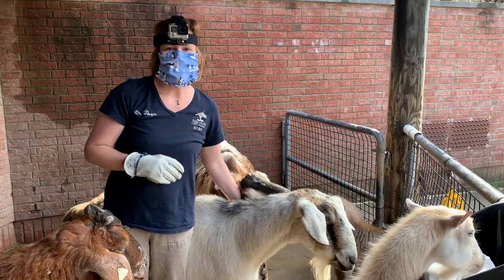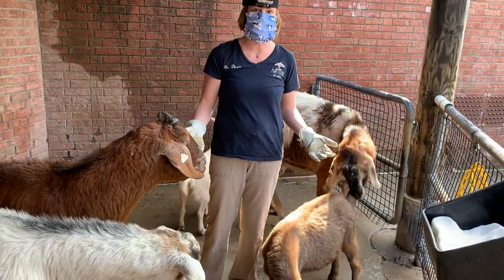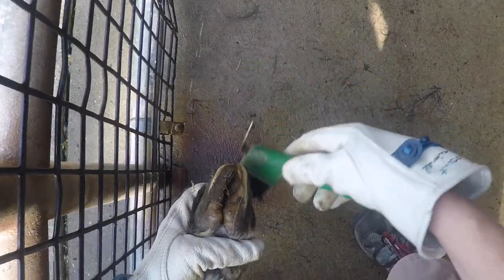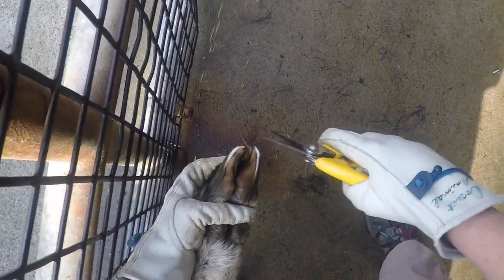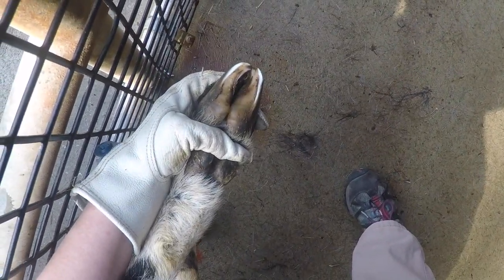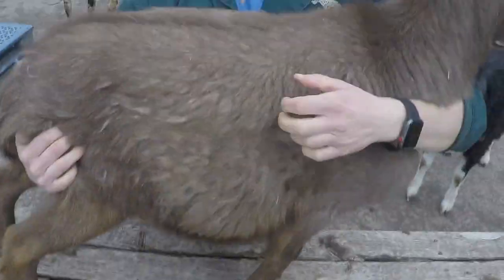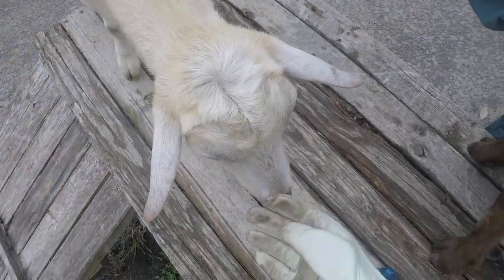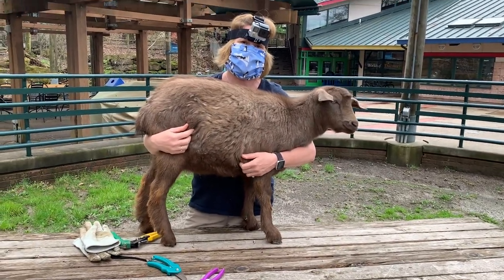Goat Footwork - From a Vet's Point of View! (Vet Series)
Get a vet's eye view in this video of Dr. Ginger Sturgeon, our Head Veterinarian and Director of Animal Health, giving our goat herd their regular hoof exams! 👀

Did you know that a goat's hooves are made from the same material as our fingernails? Taking good care of an animal's hooves helps to prevent injury or disease, and part of this is keeping the hooves well trimmed and in tip-top shape.

If you've ever helped trim your dog or your cat's claws, you know they don't always appreciate having their feet held. Our goats are used to working with our vet team and they do very well, but you will still see them dance around occasionally while a leg is up. Rest assured, trimming their hooves is just like trimming your nails and it does not hurt them!

**Please note, staff are wearing additional PPE during the COVID-19 pandemic. Please excuse the slightly muffled voices!